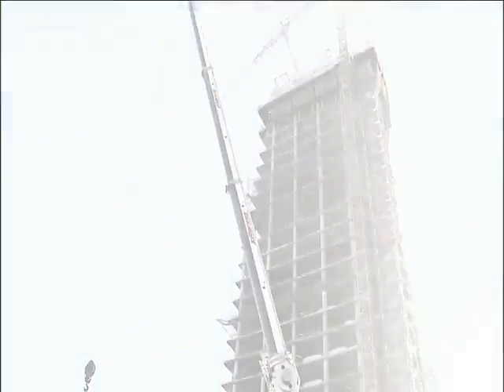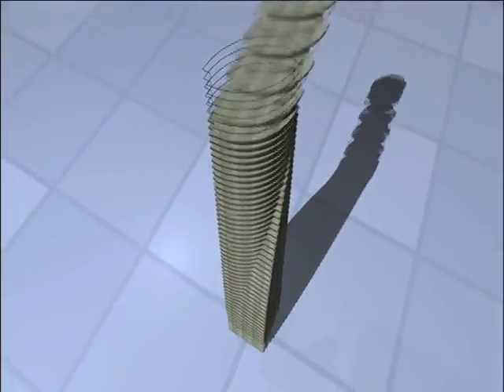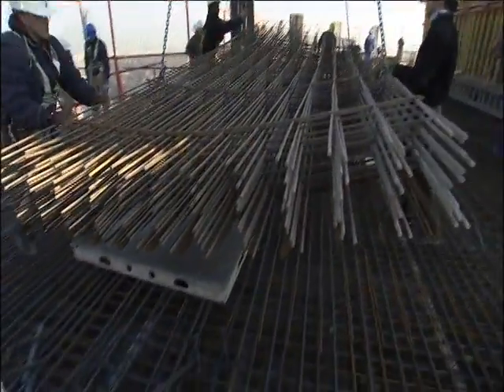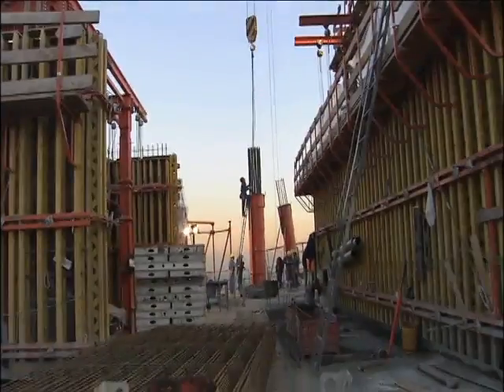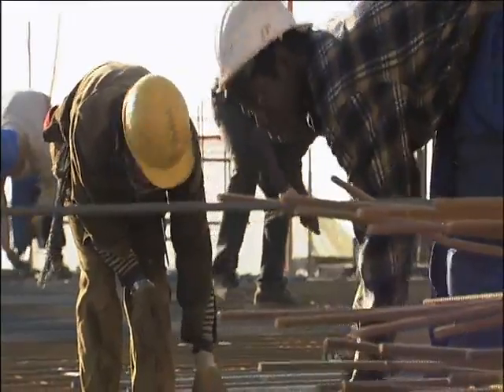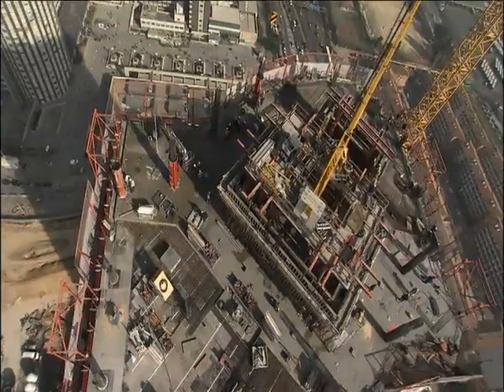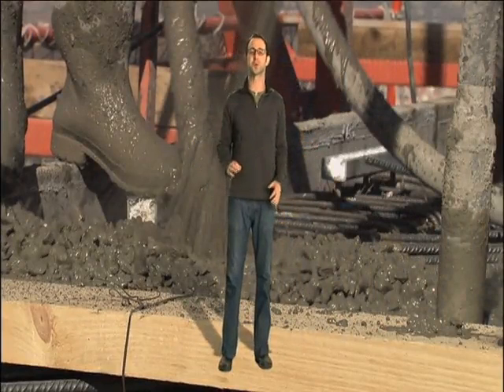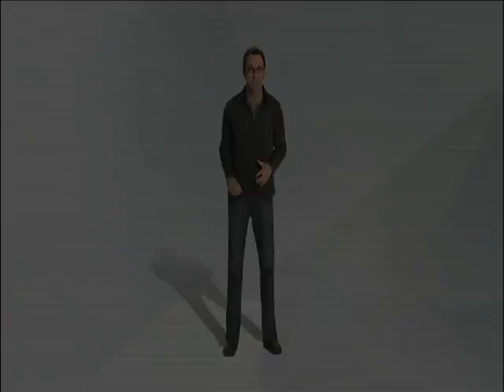How Skyscrapers Work?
Throughout the history of architecture, there has been a continual quest for height. Thousands of workers toiled on the pyramids of ancient Egypt, the cathedrals of Europe and countless other towers, all striving to create something awe-inspiring.